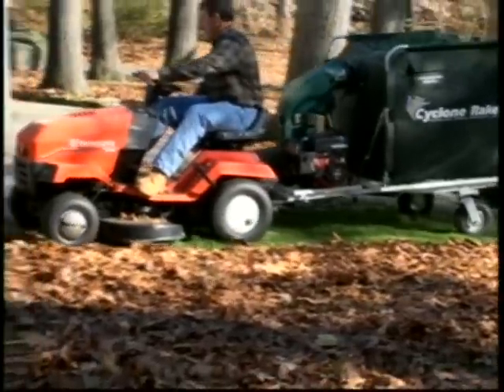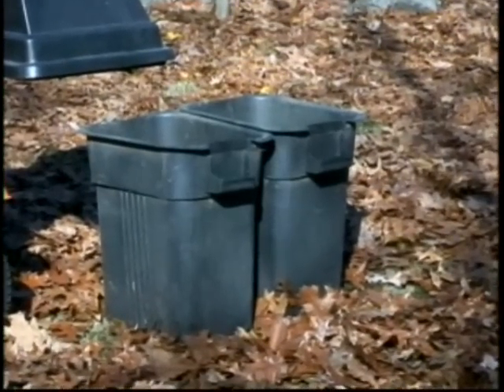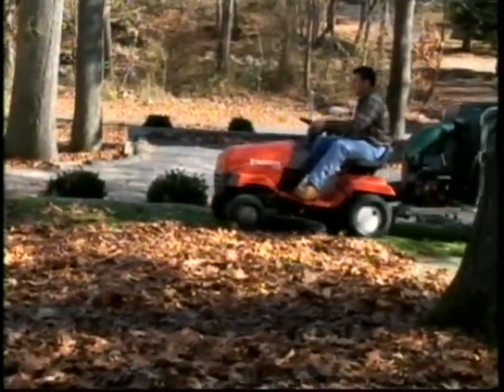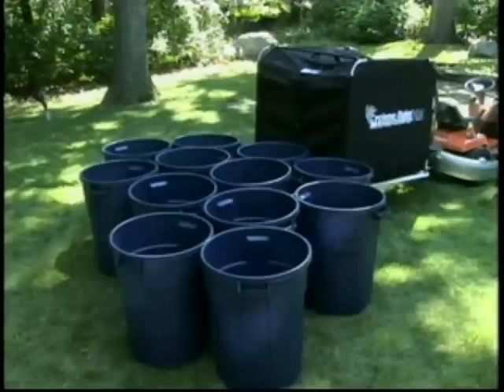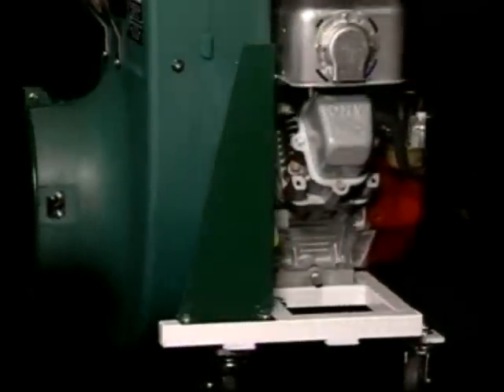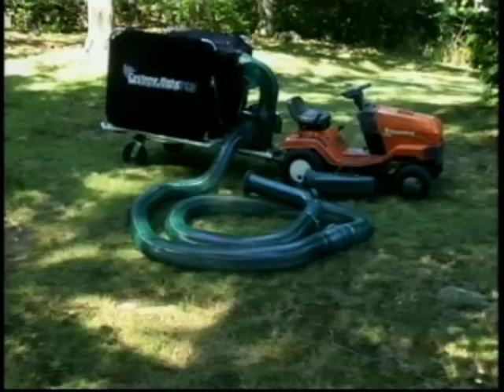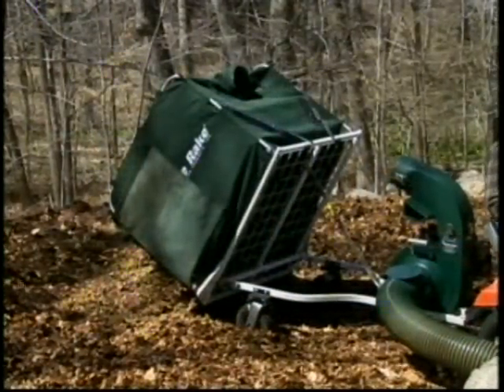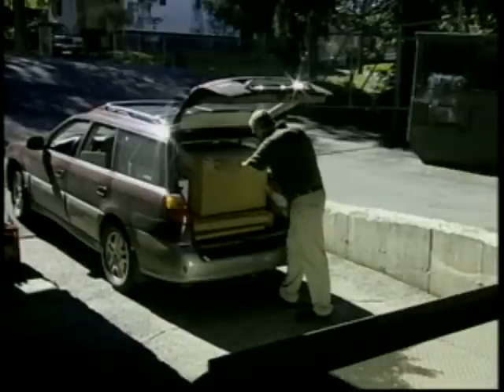Cyclone Rake Demo video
The Cyclone Rake lawn vacuum in action.